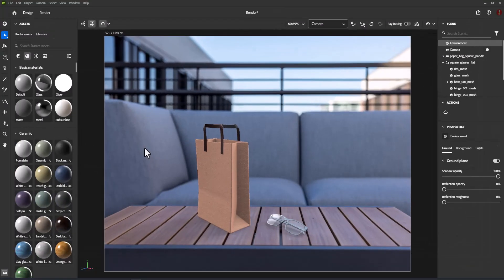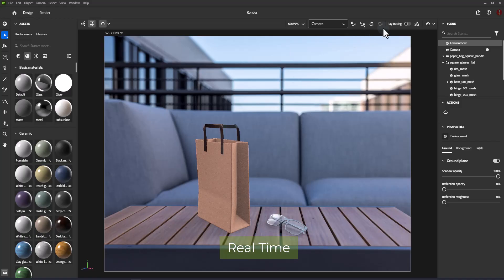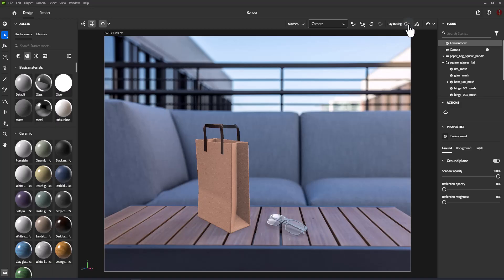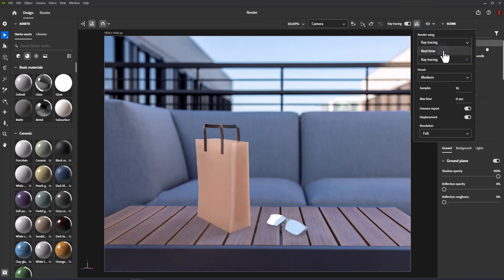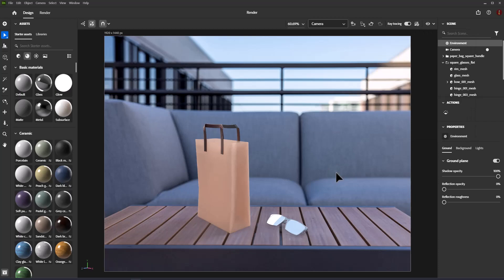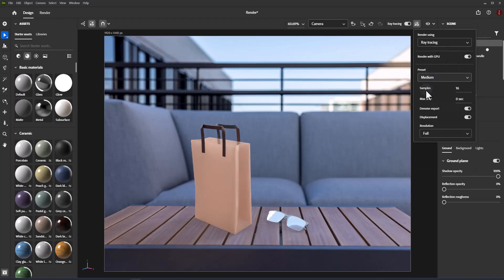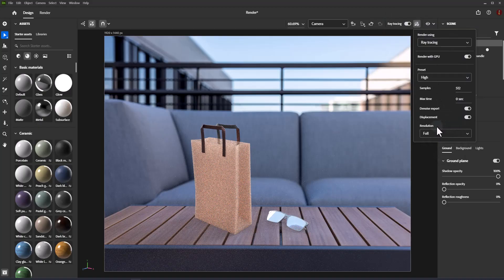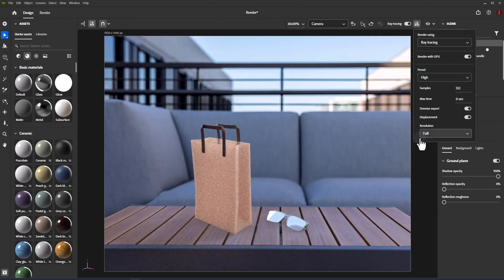Adobe Dimension 2024 - Render Preview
In Adobe Dimension you can render your 3D scene and adapt the settings to your needs. Rendering is the process that draws the scene models, materials, and lights as pixels. Adobe Dimension combines real-time and ray tracing techniques in interactive and offline methods. Render settings allow flexible control over speed and quality.